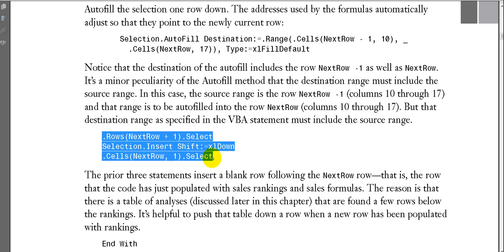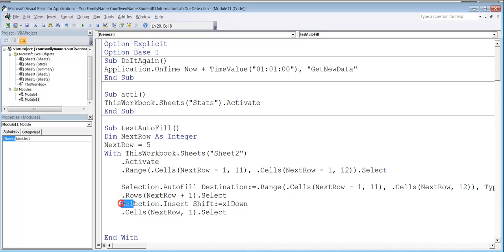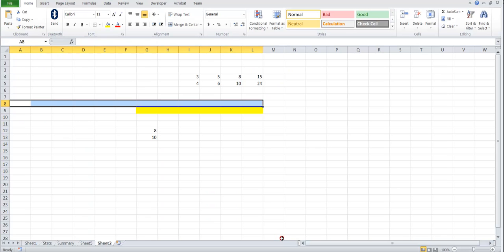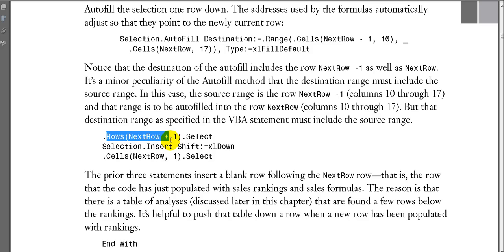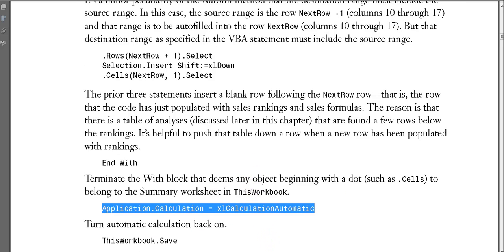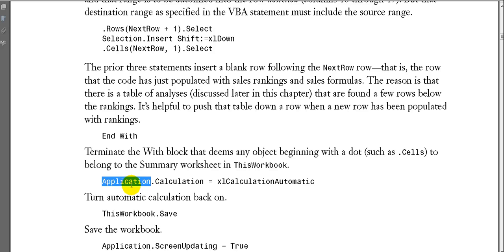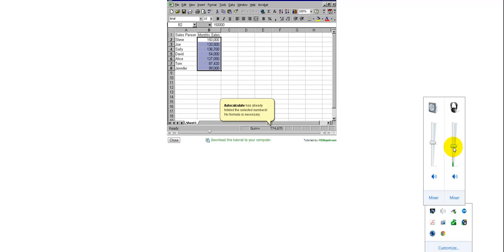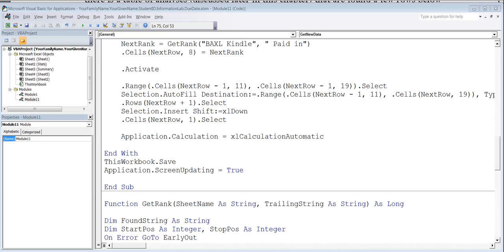Predictive Analytics with Excel Part 26 Chapter 1 GetNewData part 10